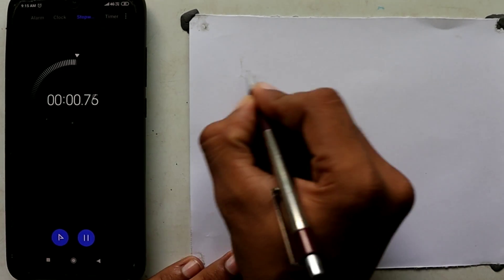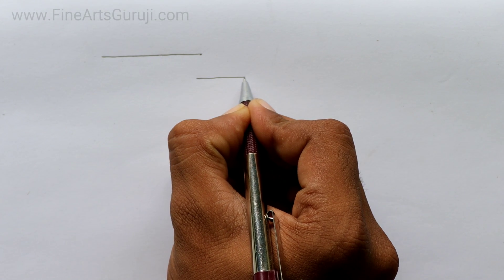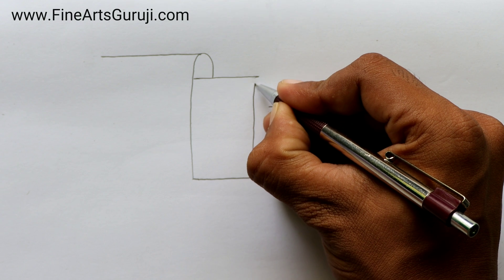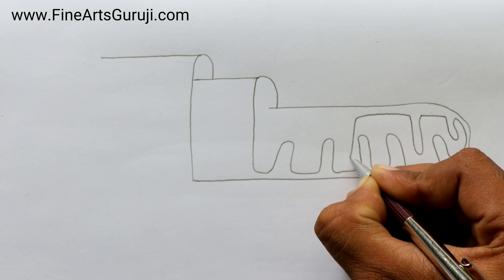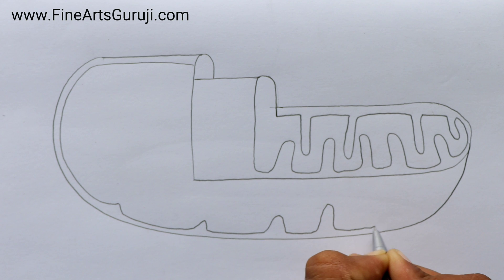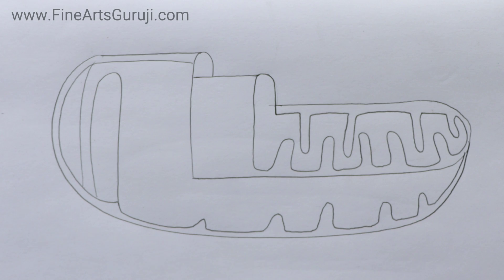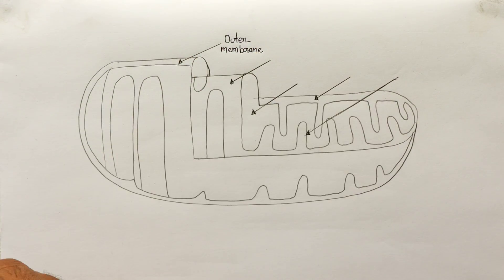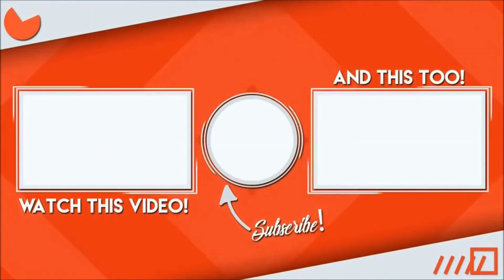How To Draw Mitochondria !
How to Draw Structure of mitochondria step by step with Fine Arts Guruji hope you have seen in PowerPoint on plant cell and animal cell with chloroplast, nucleus,  golgi apparatus and lysosomes on class 9 But now it's time for Class 11th.

Art By @FineArtsGuruji

Function:-
Mitochondria are a part of eukaryotic cells. The main job of mitochondria is to perform cellular respiration. This means it takes in nutrients from the cell, breaks it down, and turns it into energy. This energy is then in turn used by the cell to carry out various functions.

how to draw mitochondria in easy way, how to draw mitochondria easily, how to draw mitochondria in easy method, how to draw a mitochondria in illustrator, how to draw easy mitochondria mitochondria diagram